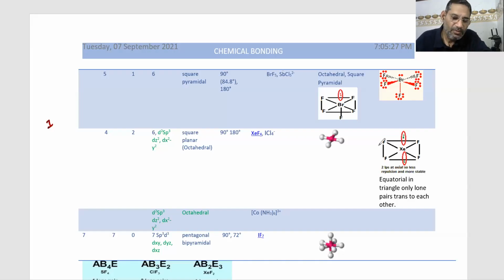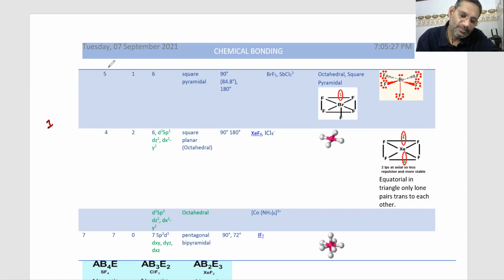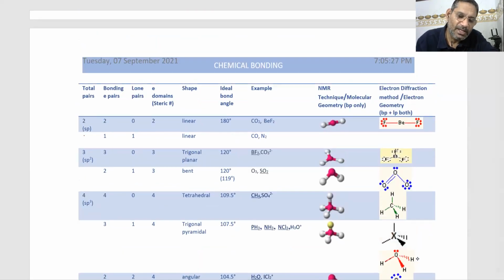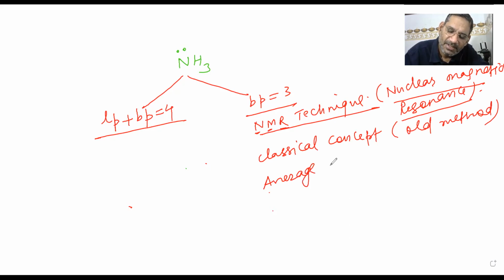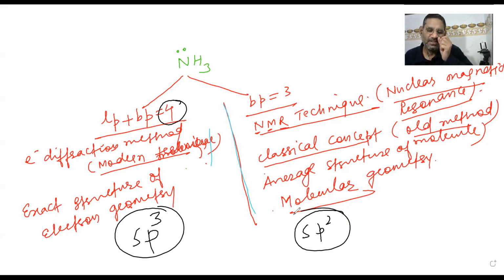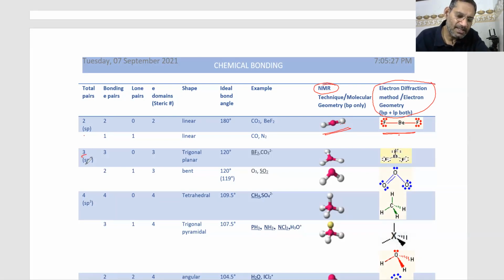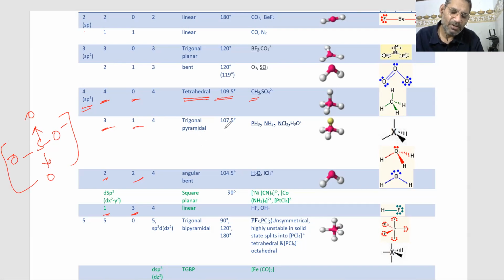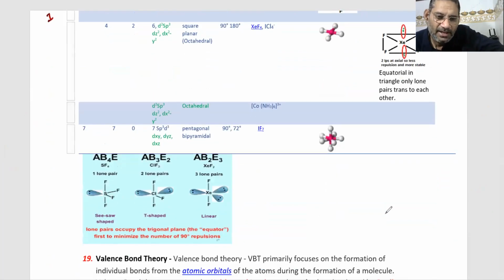Chemical Bonding Lecture 06 (2)